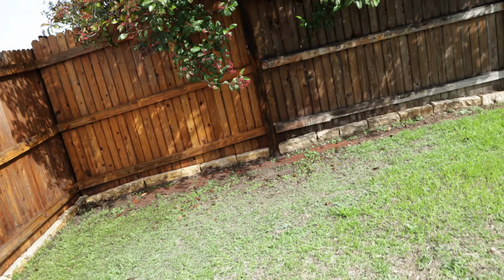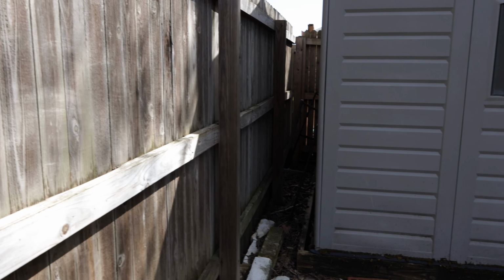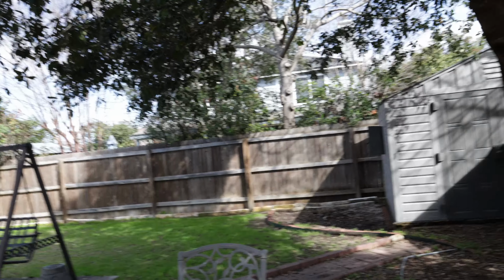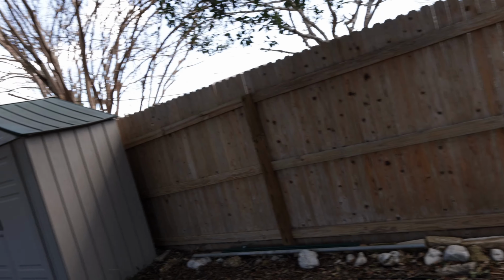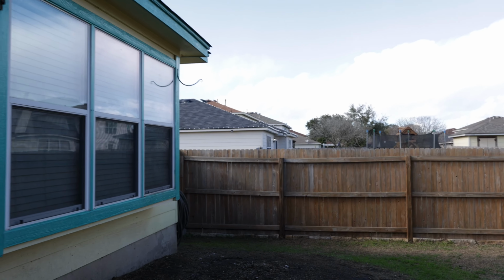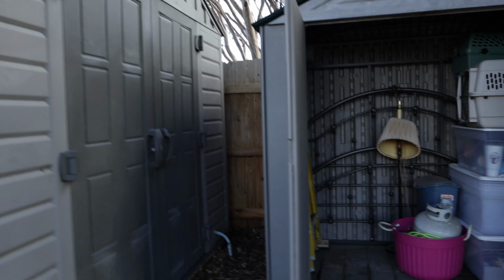Greenworks 1900 PSI Max Pressure Washer Backyard Fence Part 3 on 2024/02/03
I finished the backyard fence by 3:15pm.  I started today at 10:30am. I used the canon R8 with the RF 24mm f/1.8 recorded at 4k 60, f/9 using Auto ISO.  I had no problems with the audio from this camera except for the wind.  Stay Safe and Keep Smiling!  Cheers!